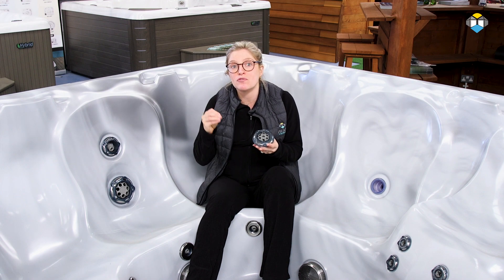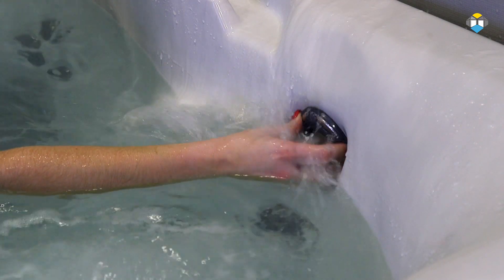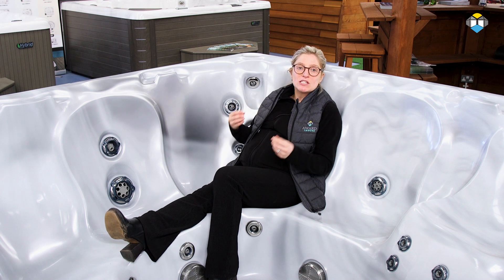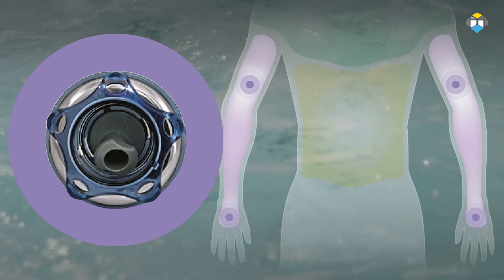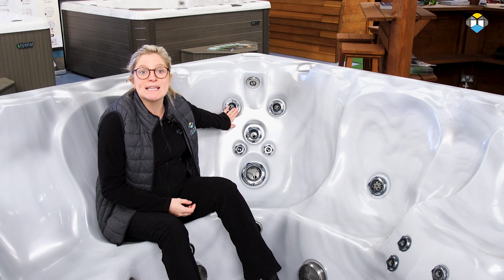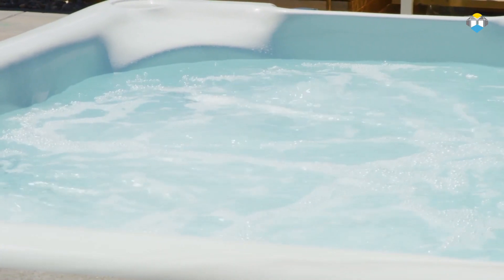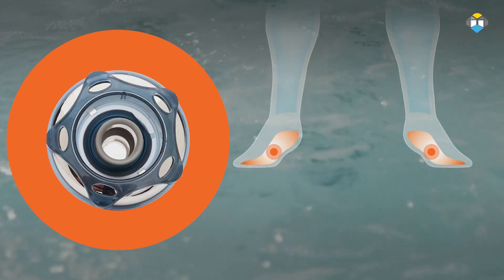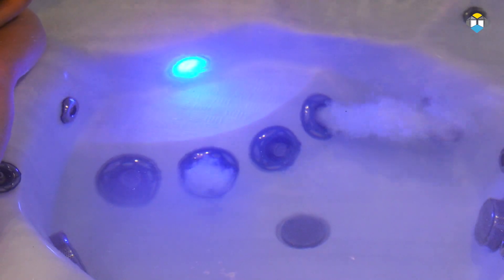Beachcomber Hot Tubs Massage Therapy System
Let your aches and pains swirl away with your own fully customisable Flexjet™ Massage Therapy System - the ultimate hydrotherapy massage feature standard on our entire lineup of hot tubs, engineered and perfected over 40 years.

Award Leisure is a leading supplier of Beachcomber Hot Tubs with 4 showrooms throughout England.